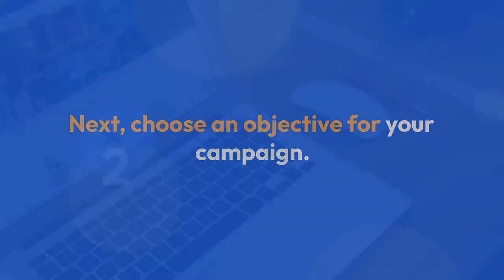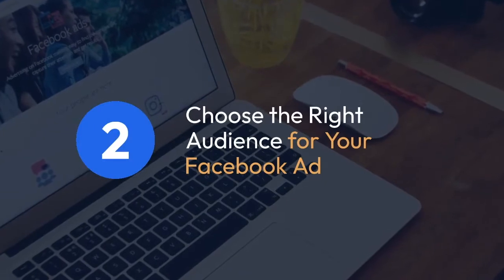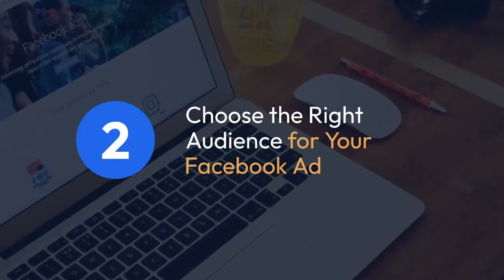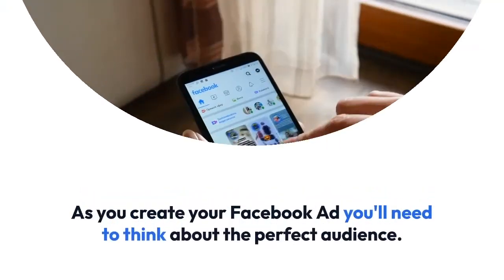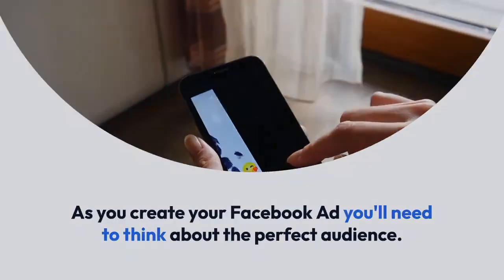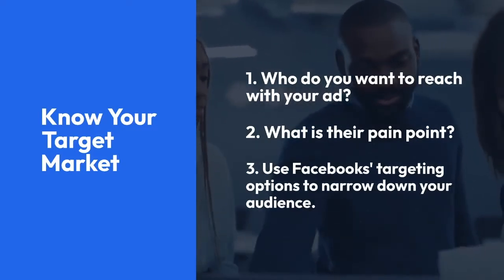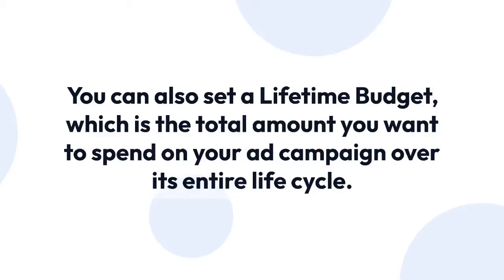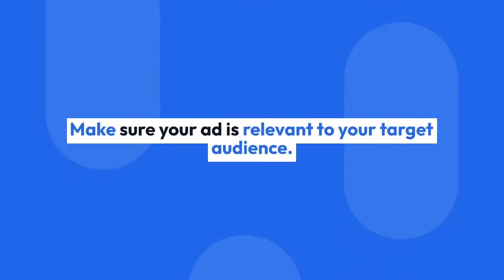How to Start Running Facebook Ads: A Beginner’s Guide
In today’s video, we will talk about why how to get started running Facebook Ads. We will discuss why you should run Facebook ads to promote your products and services and walk you through some best practices to make sure you get the return on your investment.

Facebook has more than 2.6 billion users every month. That's a lot of people to draw from to learn more about your company's products and services — and hopefully become paying customers. Paid ads are a great way to supplement your inbound marketing efforts while you wait on organic traffic to start flowing. However, because time and money are significant investments, there's not much room for error.

Table of Contents:

This video will teach you:
:09 Why you should advertise on Facebook
:58 Create a Facebook Ads Manager Account
1:11 Step 1 - Choose an objective for your Facebook ads campaign
1:30 Step 2 - Choose the right audience for your Facebook ad
3:25 Step 3 - Set your budget to control ad spend
4:17 Step 4 - Create your ad
6:00 Step 5 - Monitor the Facebook Ad Performance

— FREE RESOURCES —